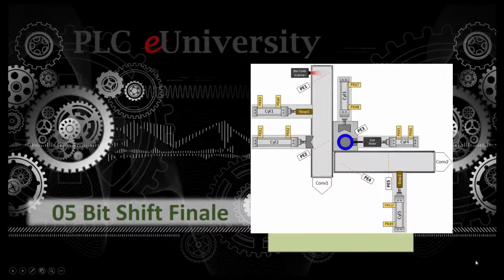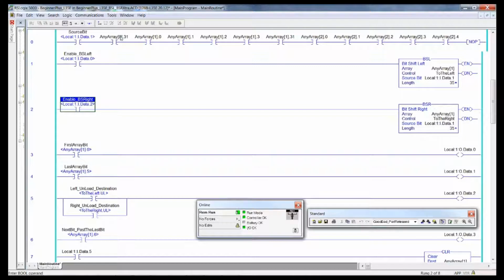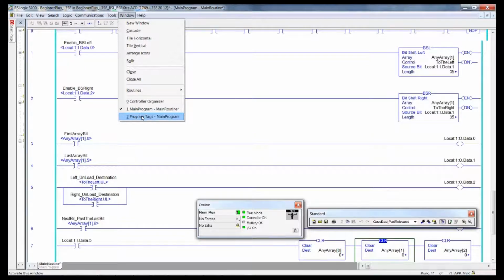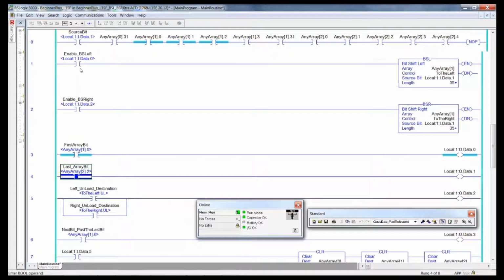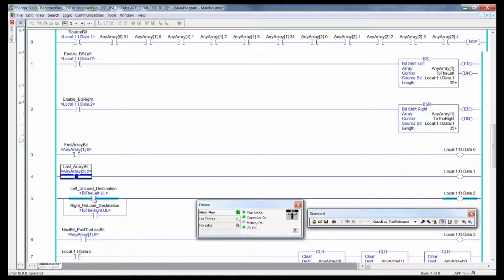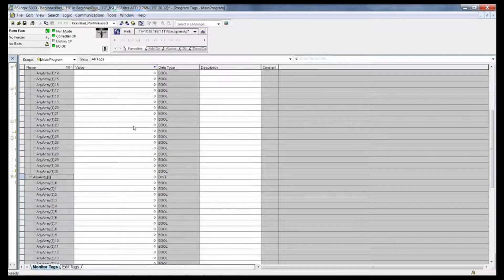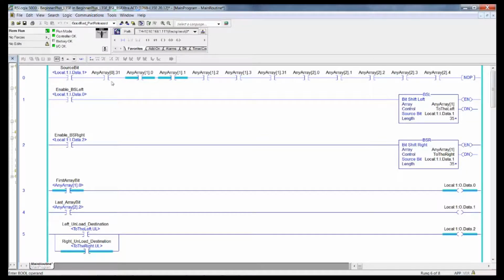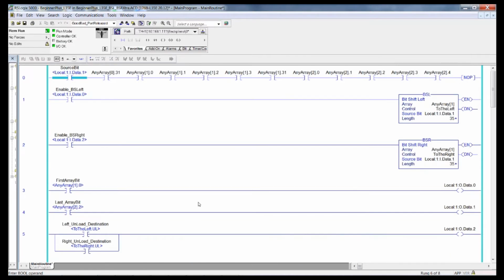43 - RSLogix/Studio5000 Manual Pt2 - Bonus Content #3 Bit Shift Right and Left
Line dancing for bits...